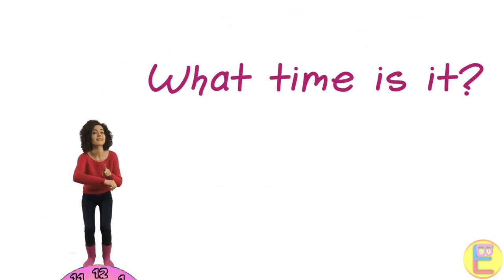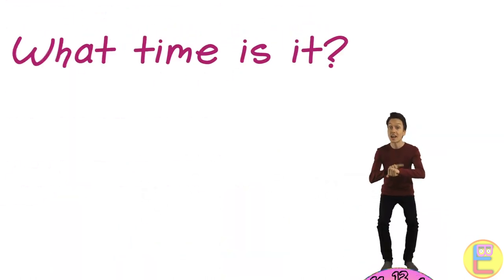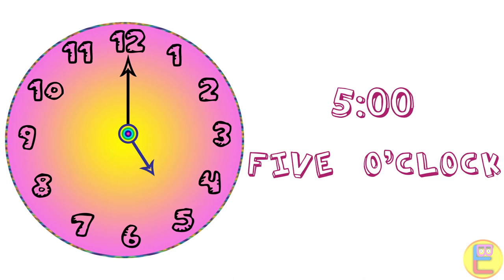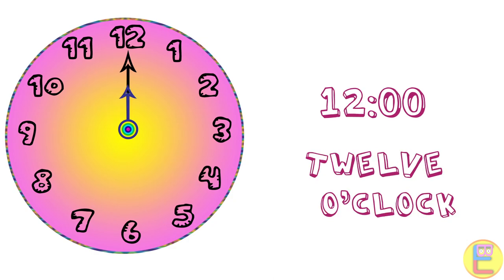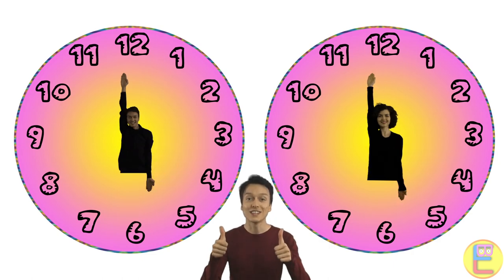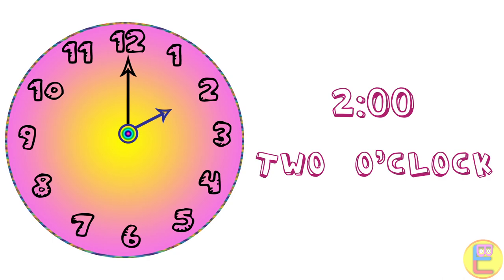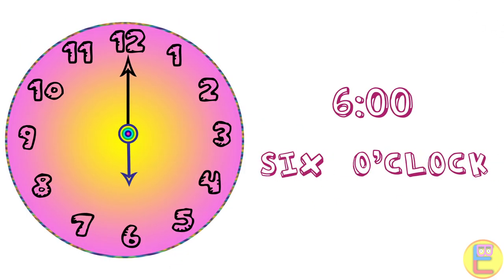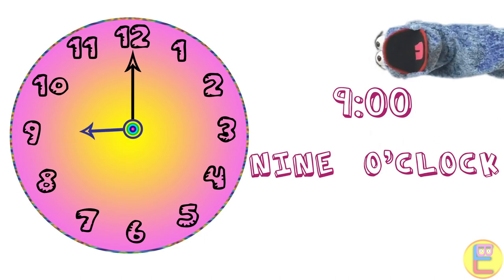What time is it song | Time song for kids | Tell the time | English Vitamin Bubbles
A catchy time song for kids. This song will help the children to tell the time.

Original Song by  English Vitamin Bubbles. We hope you enjoy it.